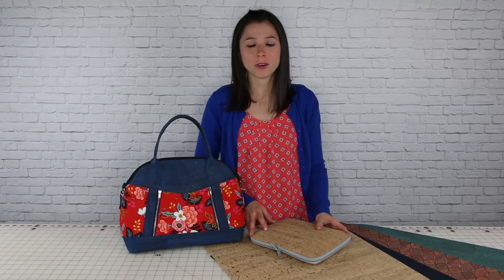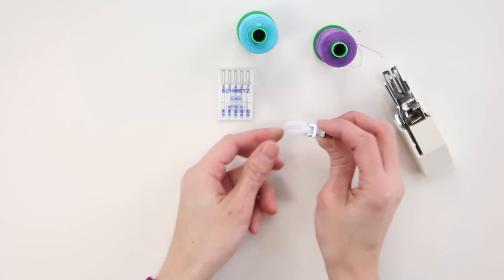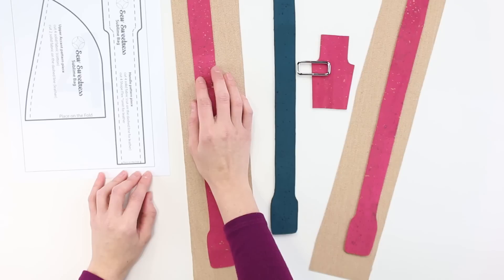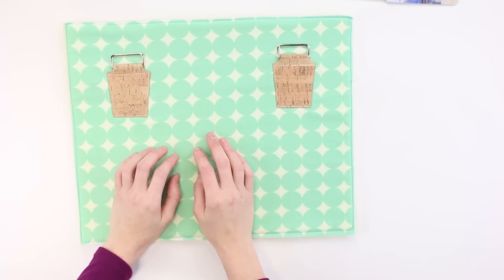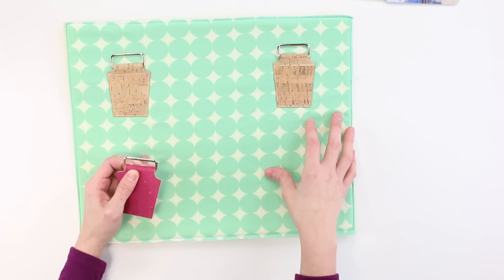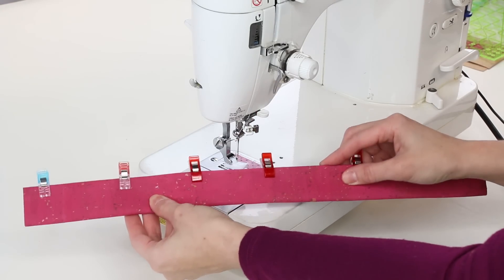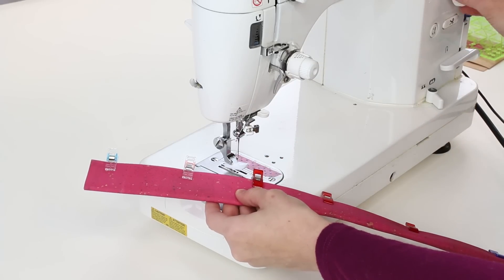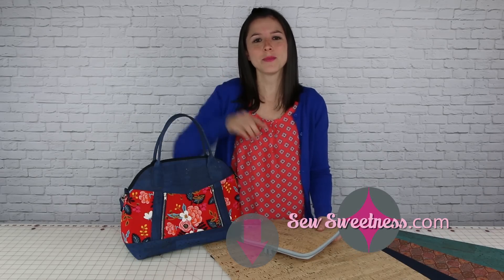How to Sew with Cork Fabric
Cork fabric is an excellent material to use in bag-making, whether you are using cork for the entire project, or small pieces for accents and straps.

I'll show you examples of what cork fabric looks like, tools needed to sew with cork, and a few techniques for making straps and accents.